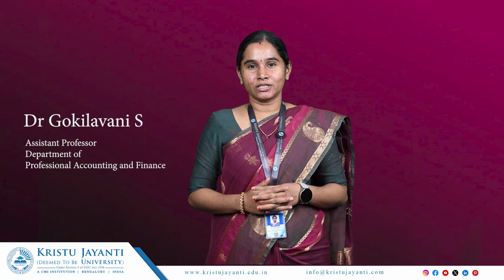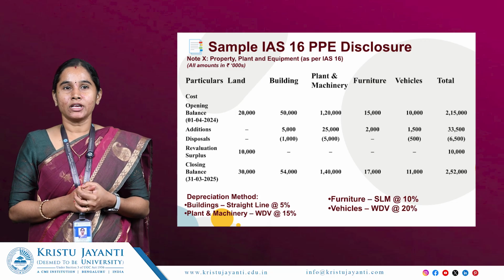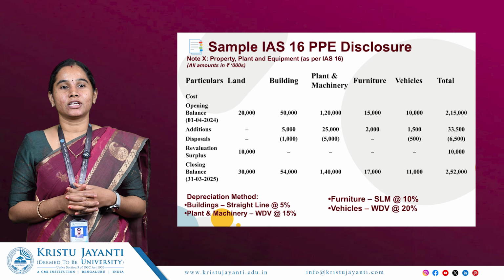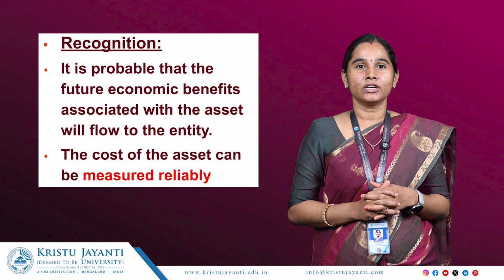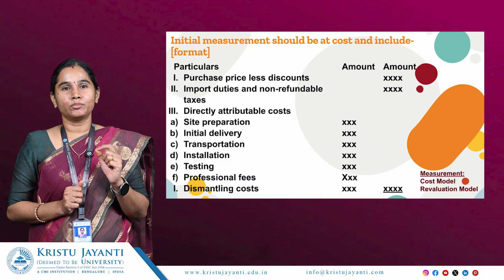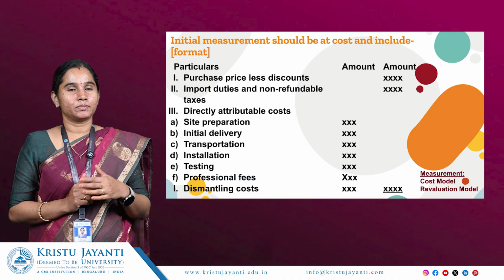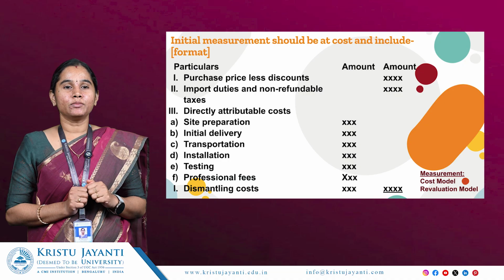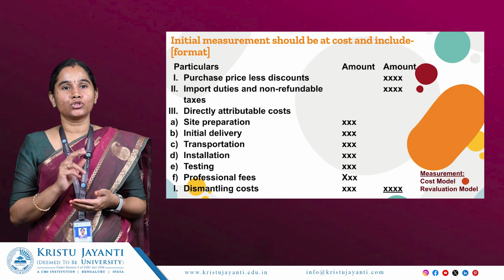Dr Gokilavani S J Rise Indian Acc